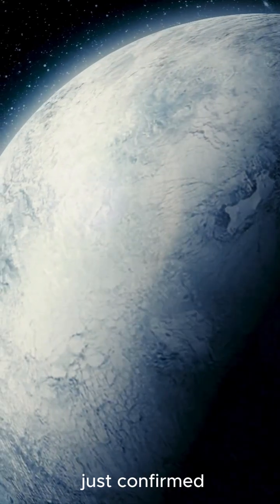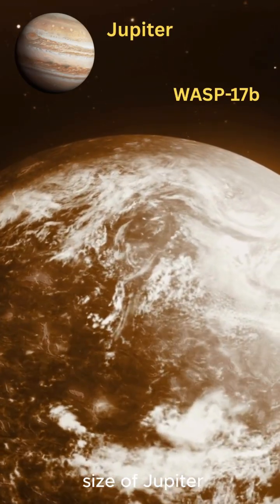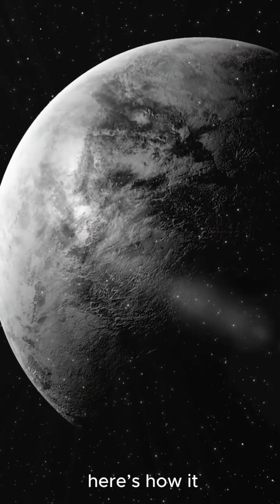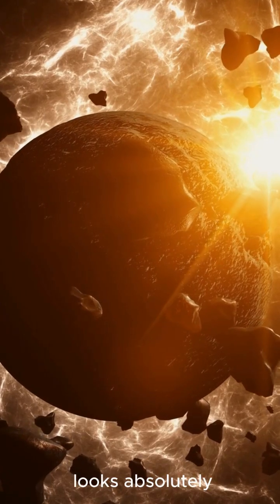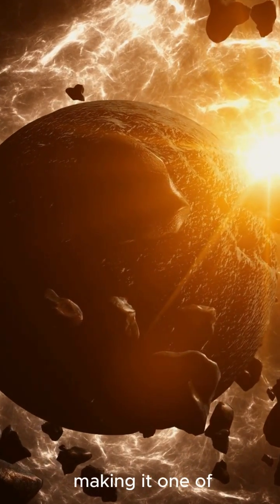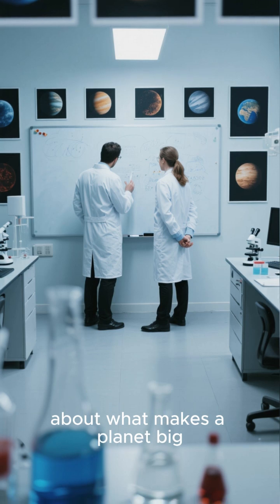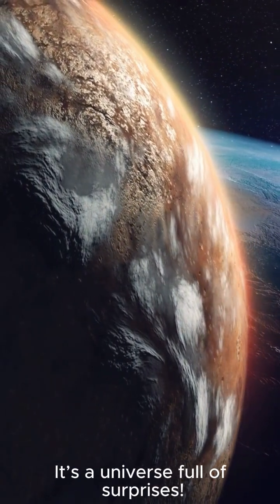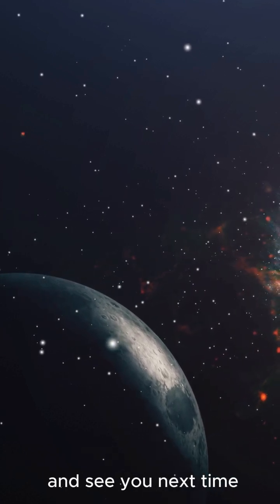The Biggest Planet in the Universe !!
Astronomers have confirmed one of the most extreme planets ever discovered: WASP-17b.
It’s nearly twice the size of Jupiter, yet far lighter than expected — a discovery that forced scientists to rethink how planets form, grow, and survive.

In this episode, we break down how astronomers measured this planet’s enormous size, why intense heat from its star caused its atmosphere to expand, and why “biggest planet” doesn’t always mean “most massive.” You’ll learn how this finding reshaped planetary science, revealed the true limits of planet size, and changed how future exoplanets are studied.

If you’re curious about space discoveries, extreme worlds, and how new data keeps rewriting the rules of astronomy, this episode gives you the full story — clearly, simply, and in under a minute.